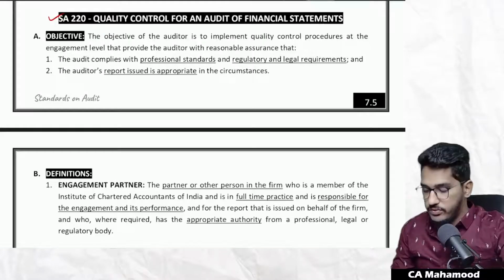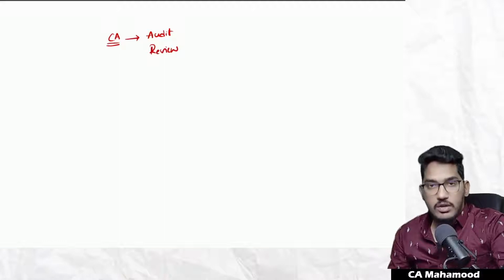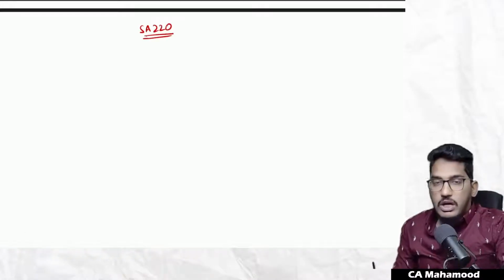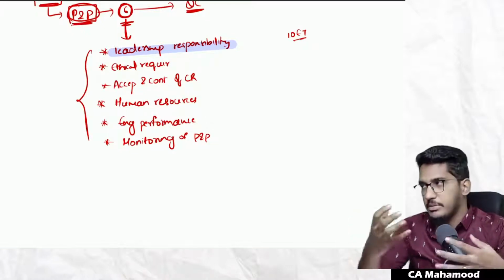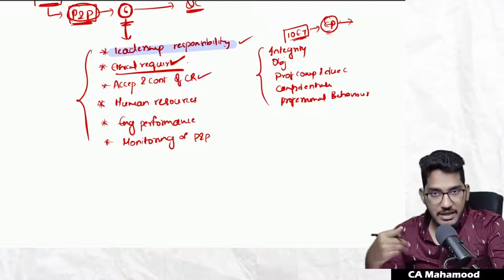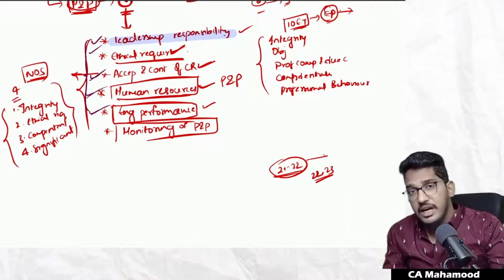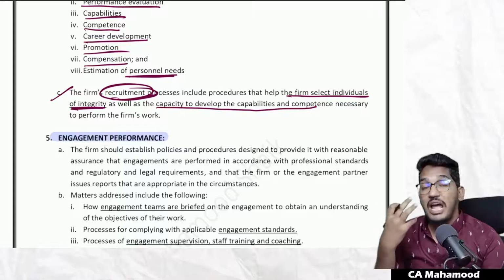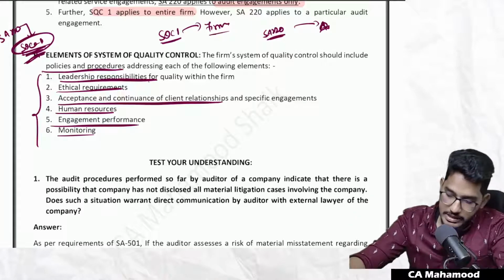SA 220 | Quality control in an audit of FS (In english) | CA inter/ FInal New Scheme | CA Mahamood